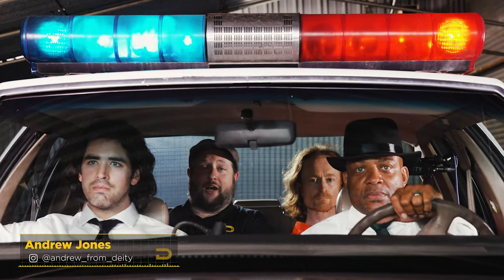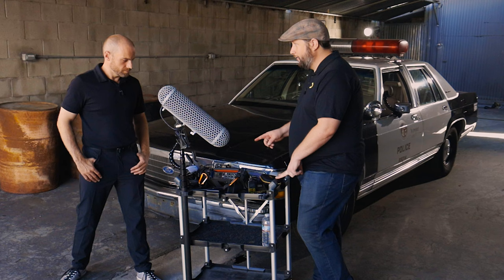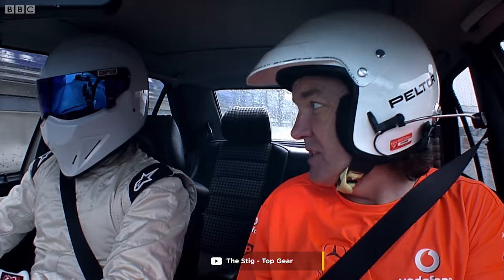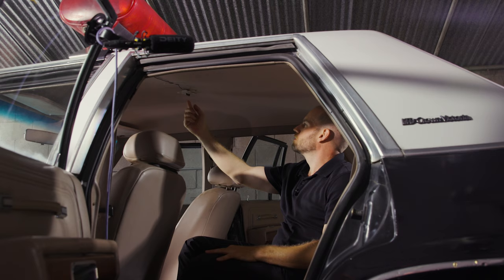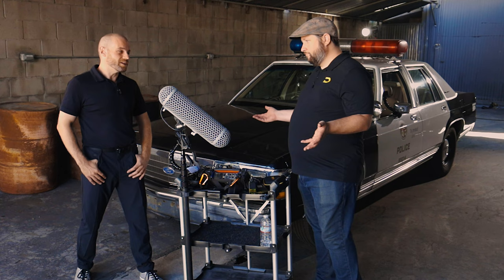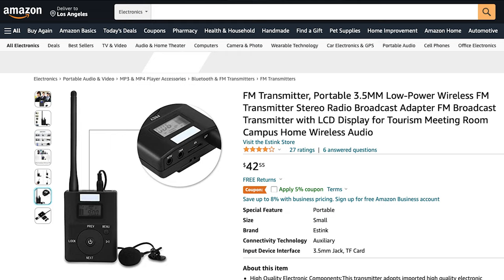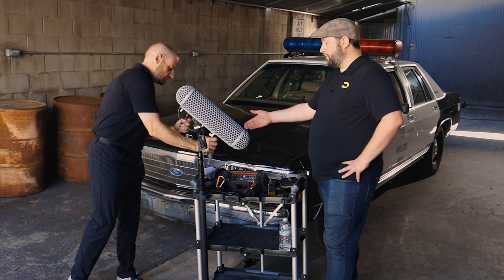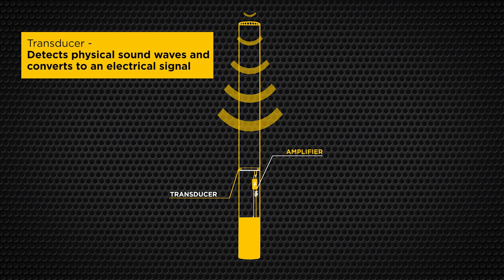How to Mic a Car | Recording Audio in Car Scenes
On this episode of Sound 101, Mike joins Andrew from Deity to show us how to recreate the audio recorded in the film Se7en by mic'ing up a car. How to mic a car depends on many factors like blocking, the type of microphones you have at your disposal and much more but recording audio in car scenes is a very important skill for a sound mixer to have. There are a lot of challenges but with these tips, you can become a pro in no time.

What do you want to see next on Sound 101?